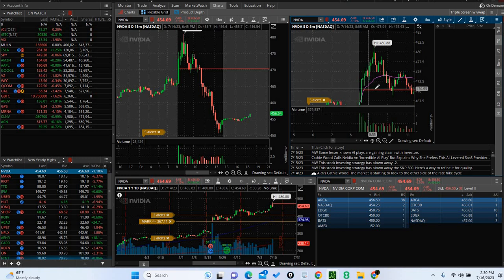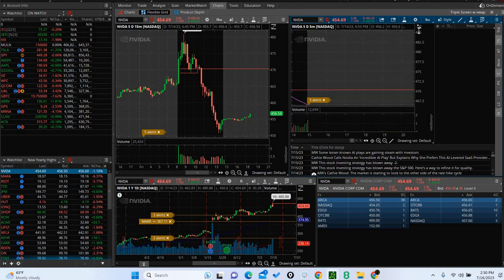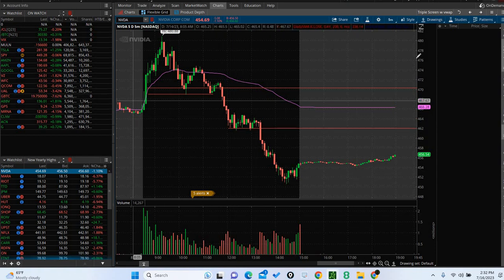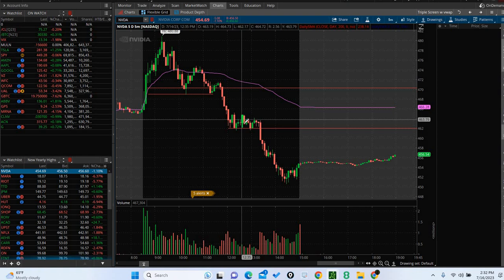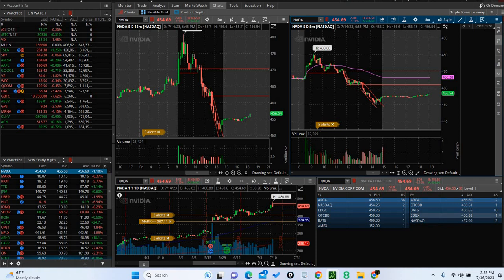💥MY FAVORITE SHORT PATTERN!!